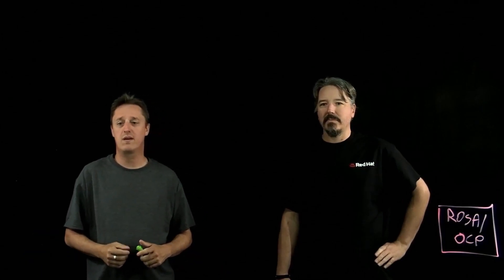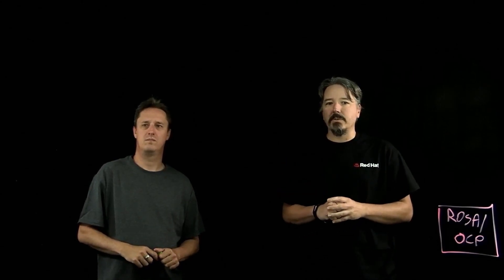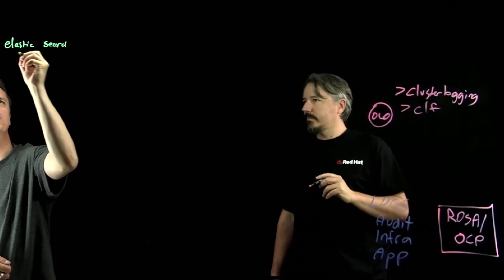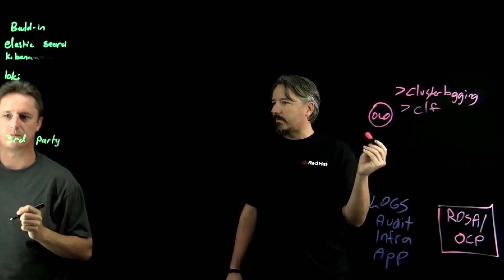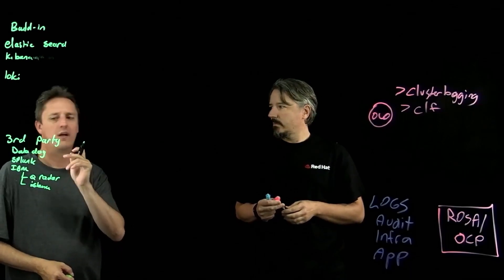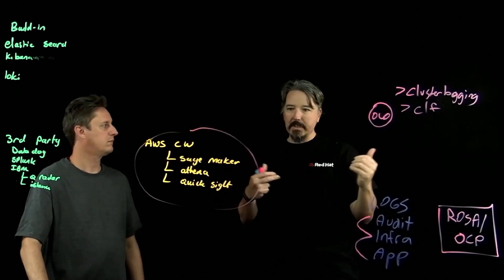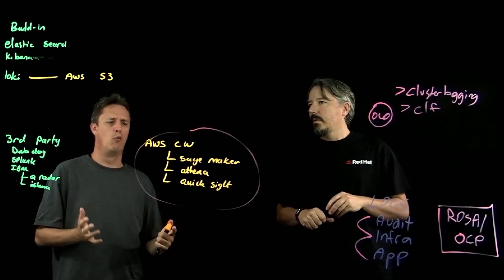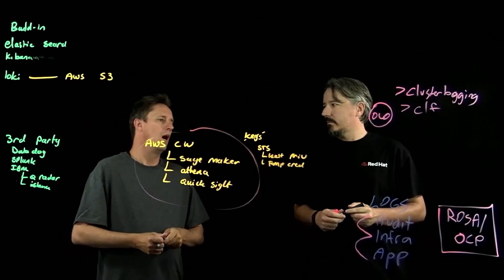ROSA Logging Options | Amazon Web Services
In this session Ryan Niksch (AWS) and Paul Czarkowski (Red Hat) will explore the various options for logging and log forwarding customers can make use of in the Red Hat OpenShift Service on AWS (ROSA). This will touch on building in options, 3rd party solutions as well as AWS Cloud Watch.